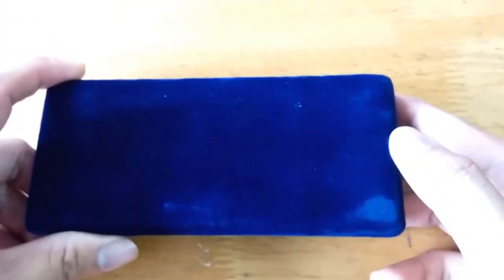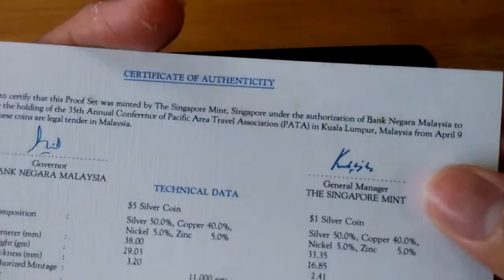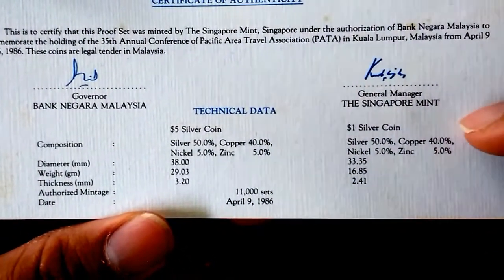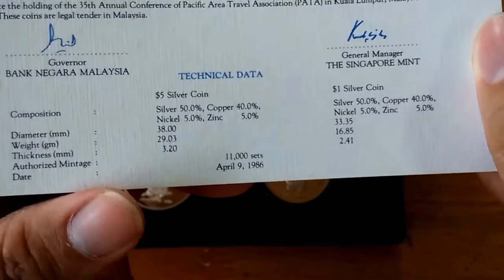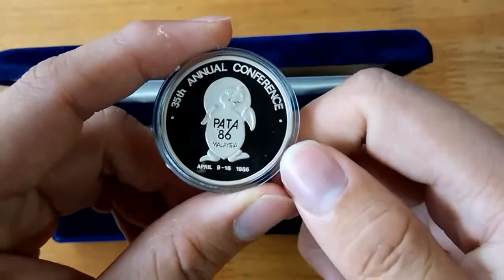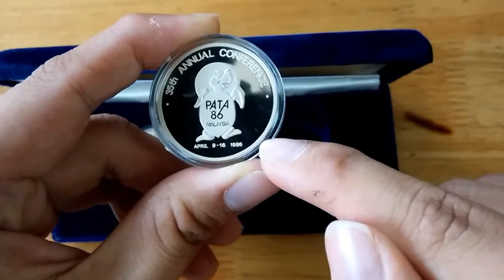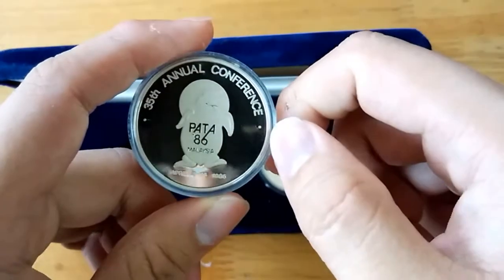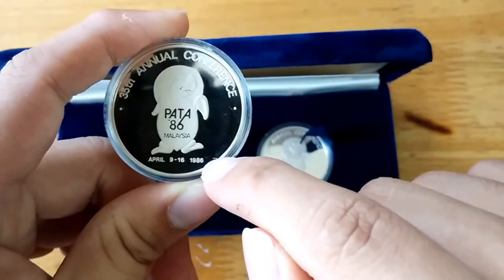Malaysia 1986 PATA Turtle set of 2 Silver Proof Coin Set video review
TECHNICAL SPECIFICATION:
Metal Composition: 50.0 silver proof
Weight: 29.30 grams (5 Ringgit); 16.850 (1 Ringgit)
Diameter: 38.00mm (5 Ringgit); 33.35mm (1 Ringgit)
Mintage: 11,000 sets
Mint: Singapore Mint
Face value: 5 Ringgit & 1 Ringgit

History:
On April 9, 1986, Bank Negara Malaysia issued a commemorative coin in conjunction with the PATA's 35th Annual Conference (Pacific Asia Travel Association). Two types of coins were issued: The Silver Commemorative Coin set that contain RM5 silver coins and RM1 silver coins and an RM1 copper-nickel set. Malaysia hosted the 35th Annual Conference of the PATA from 9 to 16 April 1986. Both types of commemorative coins were legal tender.

The front design features a turtle, the official logo of the 35th conference in the middle of the coin, and the conference date "APRIL 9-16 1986" is at the bottom. The word "35th ANNUAL CONFERENCE" is at the top of the coin.

The back design is decorated with the word "BANK NEGARA MALAYSIA" placed on the side of the coin, the face value is placed at the center of the coin while the three bouquets design is place at the bottom of the coin.

This coin has been mint by the Singapore Mint.